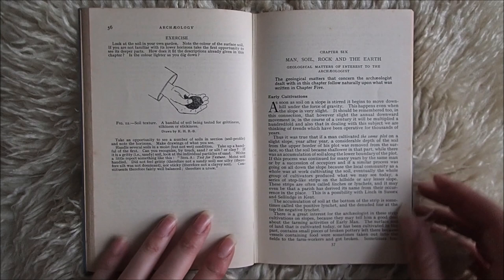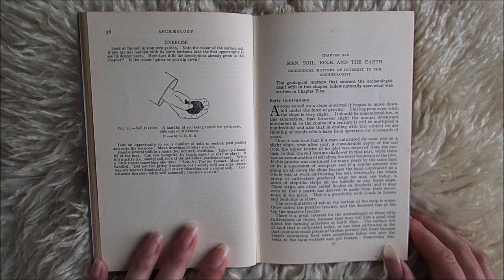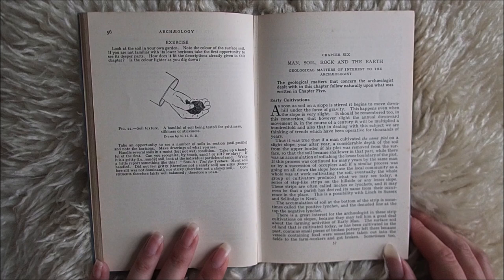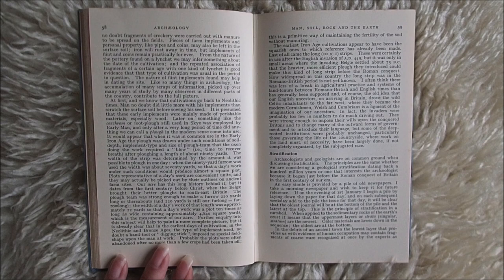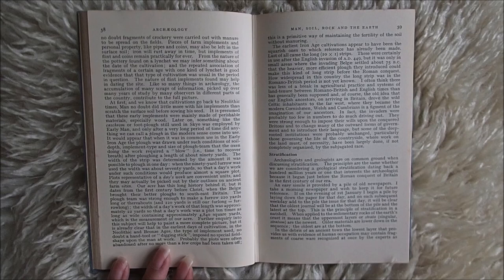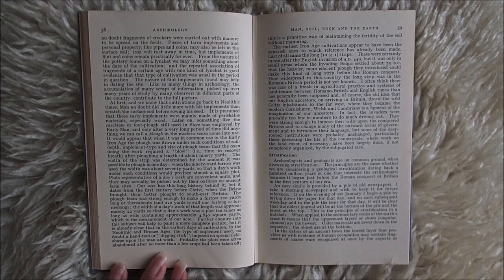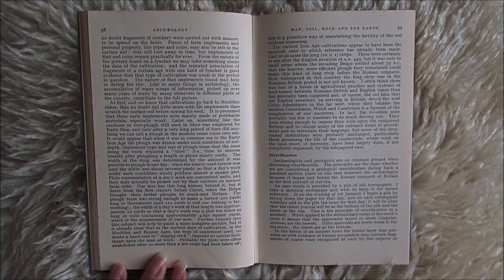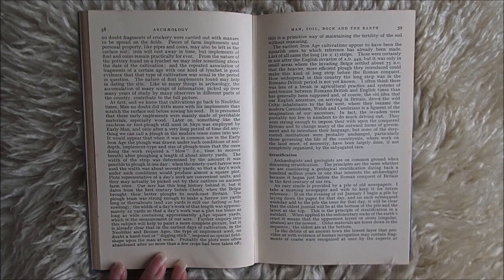Chapter 6 Part 1: Early Cultivations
Teach Yourself Books: Archaeology

Chapter 6: Man, Soil, Rock and the Earth
Part 1: Early Cultivations

By S. Graham Brade-Birks

Edited by Leonard Cutts